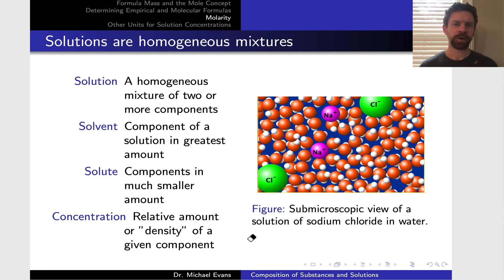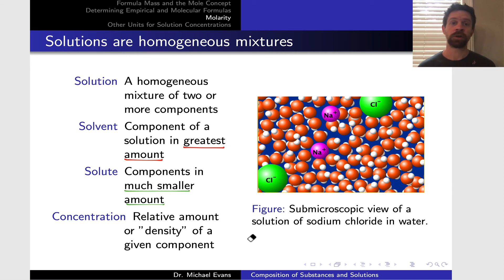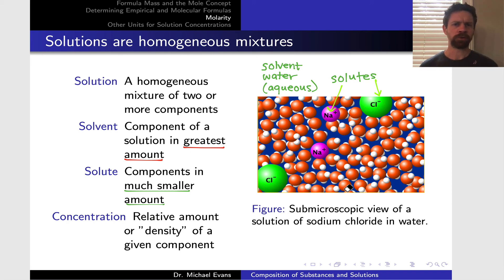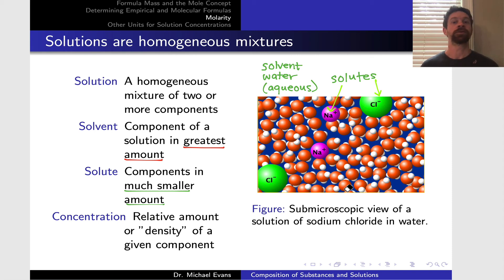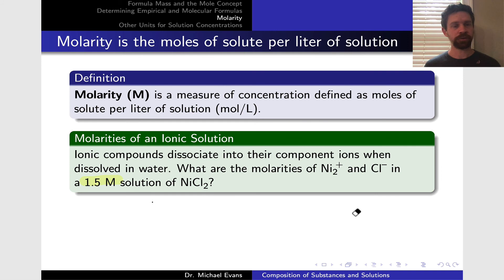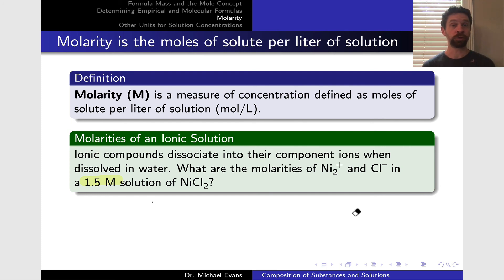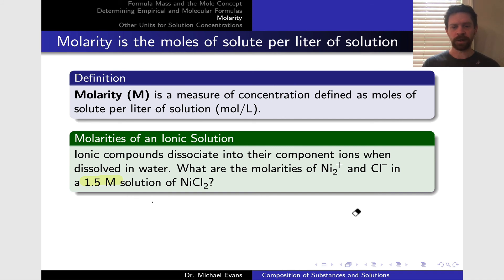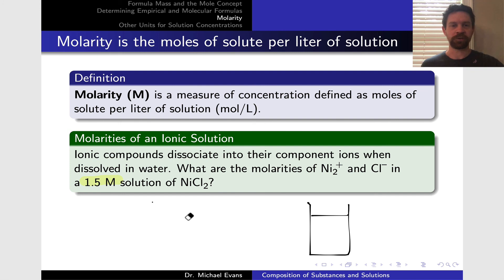Molarity | OpenStax Chemistry 2e 3.3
00:00 Introducing Solutions and Concentration
03:02 Dilute and Concentrated Solutions
05:40 Introducing Molarity; Molarities of Dissolved Ions
10:22 Dilution
13:48 Calculating Concentration of Diluted Solution
16:21 Planning a Dilution of Stock Solution